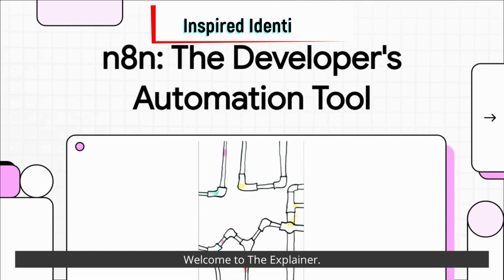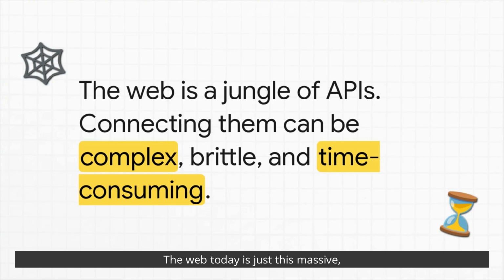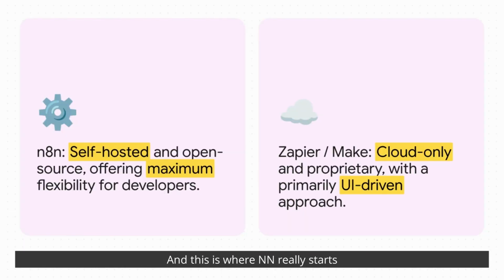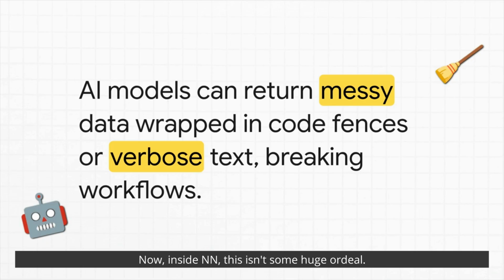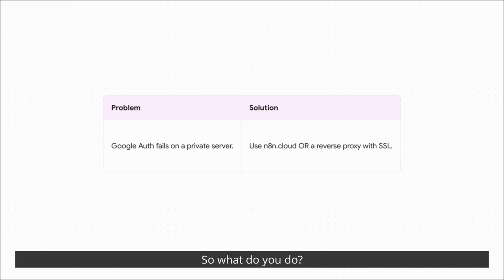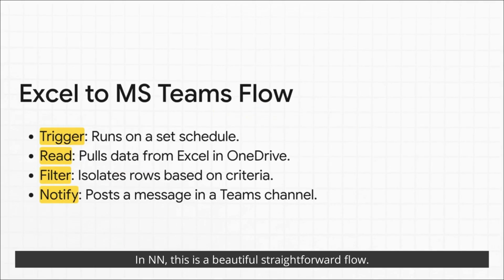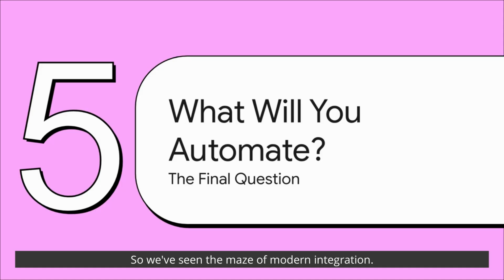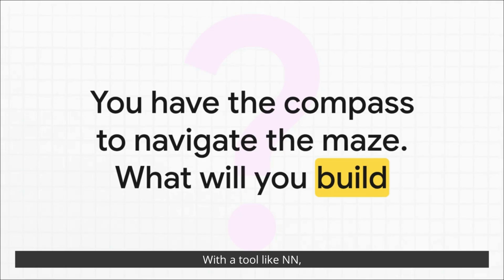n8n Explained for Developers ⚡ | The Open-Source Automation Tool You Must Try (2025)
Looking to streamline your dev workflows, integrate APIs, or replace Zapier with something way more flexible?
Meet n8n — the open-source automation platform that’s built for developers.

In this full 15-minute deep dive, we cover:

⏱️ 00:00 – What is n8n?
⚙️ 01:00 – Core features: workflows, functions, nodes
📦 04:00 – Real-world use cases (DevOps, Marketing, SaaS, Data Syncing)
🧠 09:00 – The problems it solves
🚧 11:00 – Key challenges users face
✅ 13:00 – How to overcome them (cloud, self-hosting, GitOps, community)

Whether you're automating CI/CD, syncing databases, or building internal tools, this video shows you why n8n is the backend automation framework you didn’t know you needed.